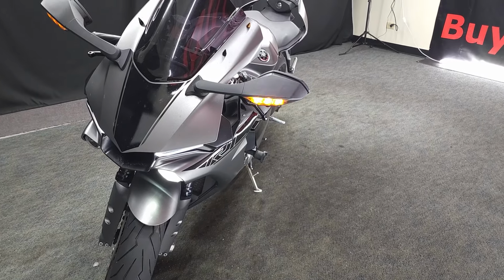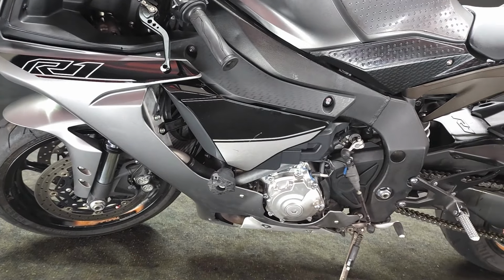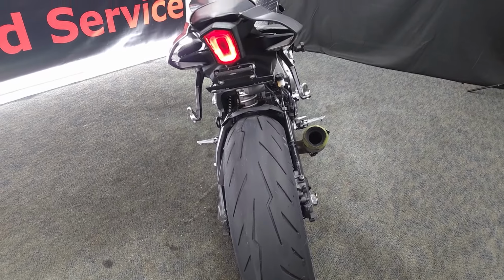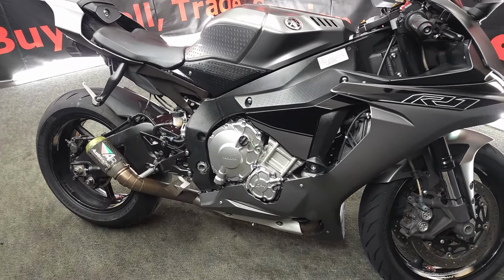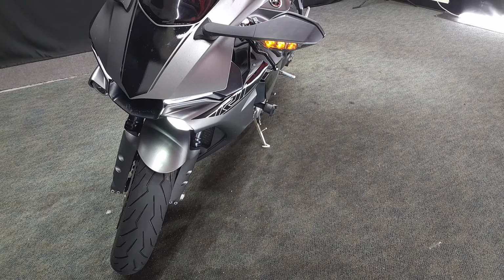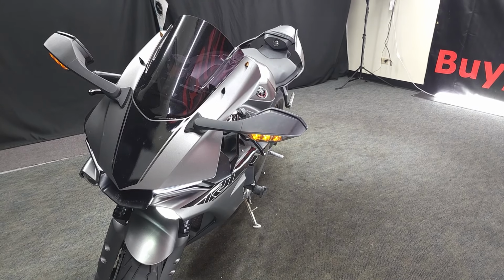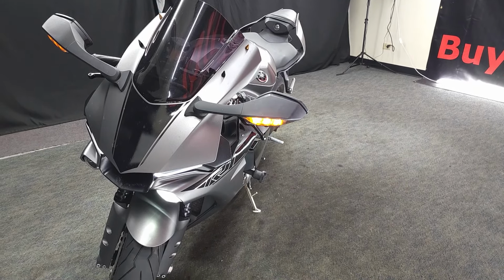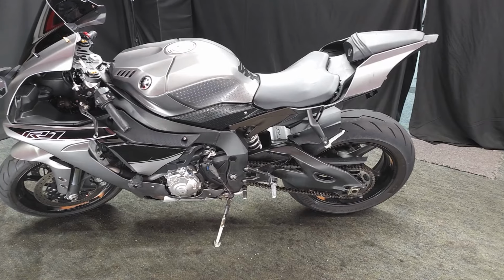2015 Yamaha YZF-R1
Riding the 2015 Yamaha YZF-R1 is a visceral experience that seamlessly combines power, precision, and technological sophistication. As you straddle the bike, the aggressive design hints at the high-performance capabilities that lie beneath. The 998cc engine, featuring Yamaha's crossplane crankshaft technology, transforms the ride into a symphony of controlled power. Throttle response is immediate, and the linear delivery of power is both thrilling and confidence-inspiring, making the YZF-R1 a dynamic machine on both road and track.

What sets the 2015 R1 apart is its advanced electronics suite. The Inertial Measurement Unit (IMU) constantly analyzes the bike's movements, enabling cutting-edge features like traction control, slide control, and quick-shifting. This technology isn't just about performance; it's a safety net that enhances the rider's confidence and control, particularly in challenging conditions.

The chassis, constructed with an aluminum Deltabox frame, offers a perfect blend of rigidity and agility. The fully adjustable suspension complements the chassis, providing a tailored riding experience. Whether you're leaning into tight corners or opening up on a straight stretch, the YZF-R1 responds with precision and stability.

The aerodynamic design isn't just for show; it contributes to the bike's overall performance by enhancing stability at high speeds. Dual LED headlights not only add a modern touch but also ensure optimal visibility, emphasizing the YZF-R1's commitment to both form and function.

In essence, riding the 2015 Yamaha YZF-R1 is a dynamic encounter with cutting-edge engineering. It's not just a motorcycle; it's a fusion of technology and performance that elevates the rider's experience, creating moments of pure adrenaline and a deep connection between man and machine.